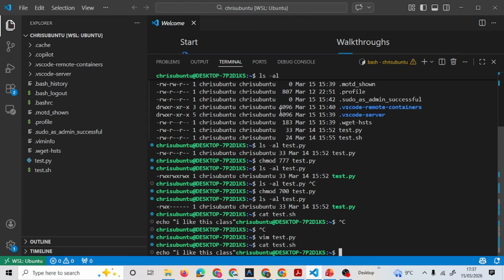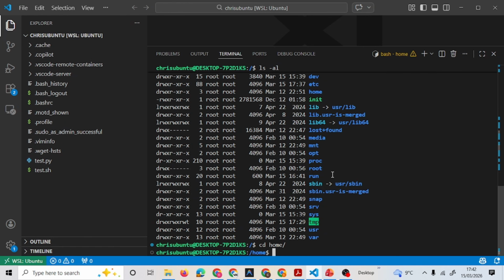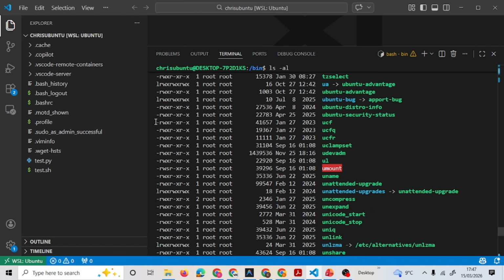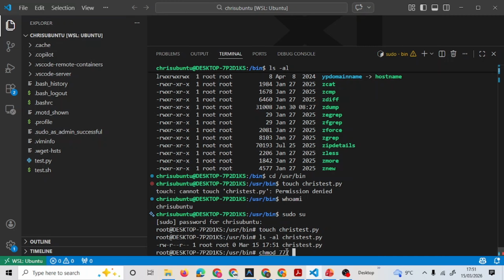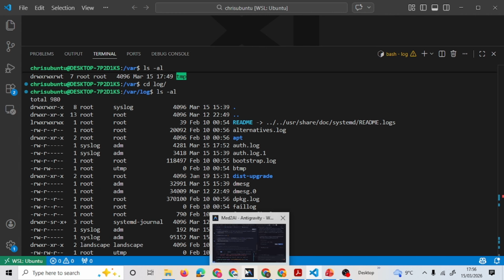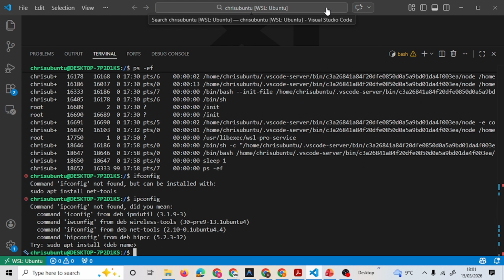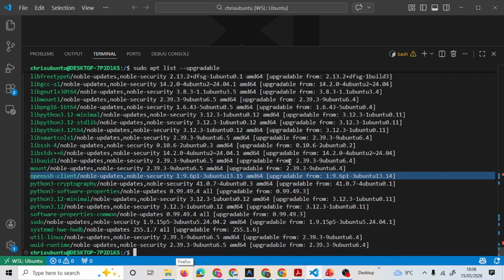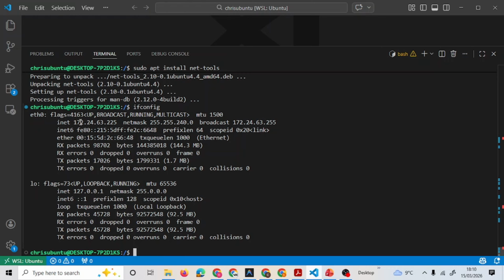Foundations Linux - Week 2 Day 2 Interactive session